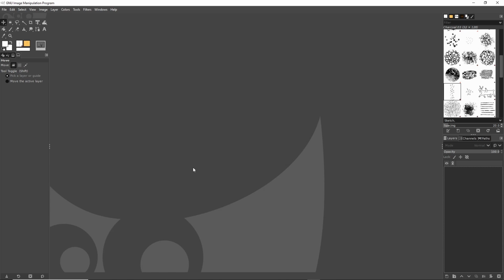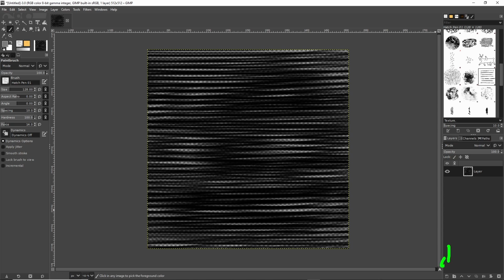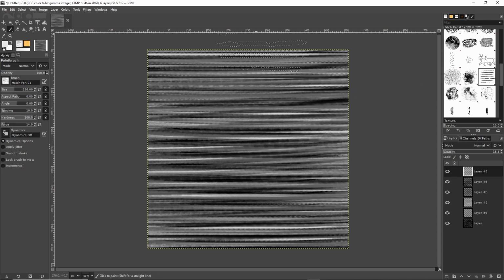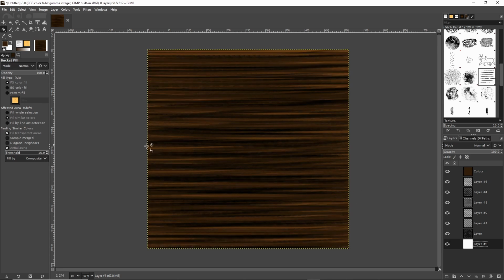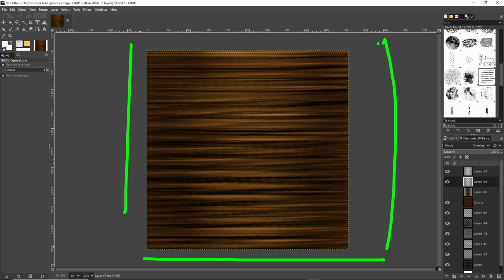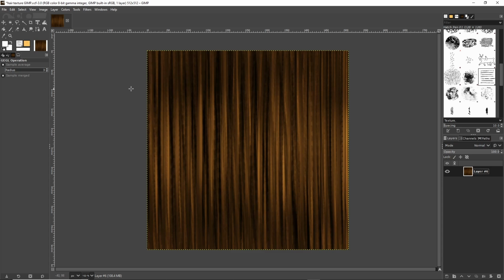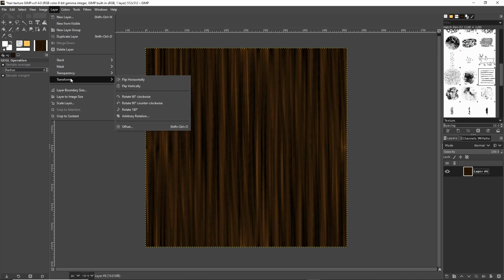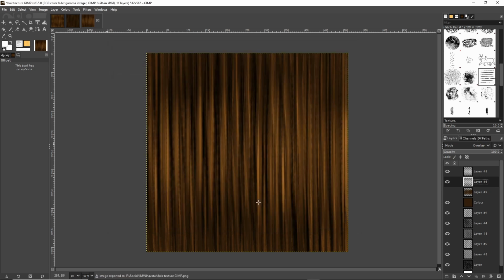How to Paint Hair Textures in GIMP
Taking a look at how to paint a simple Hair Texture in GIMP. Work the same for both Windows and Mac versions of GIMP.

00:00 Overview & Setup
01:30 Painting & Layers
07:00 Colour & Blend Mode
08:30 Highlights
12:30 Seamless Tiling
15:00 Offset Image
19:00 Layers & Export